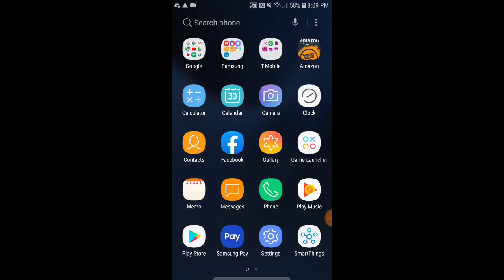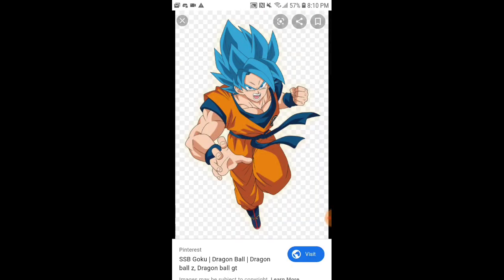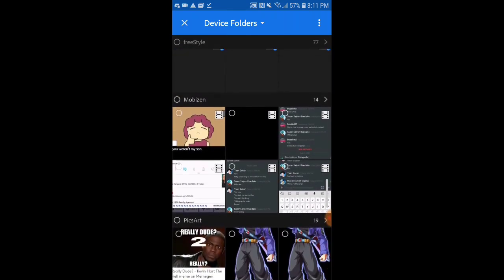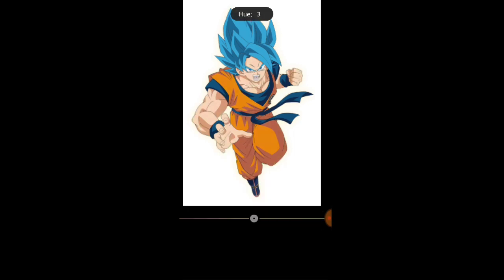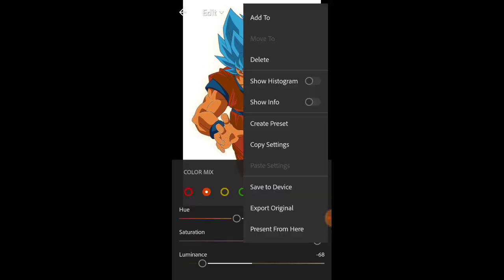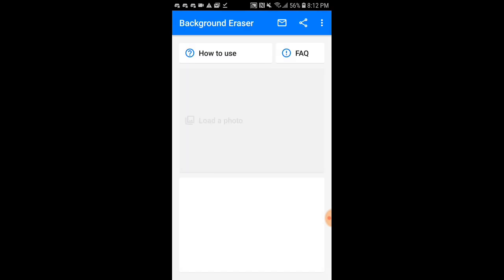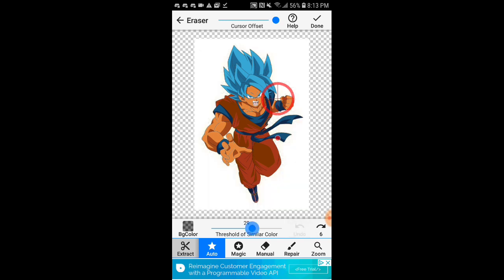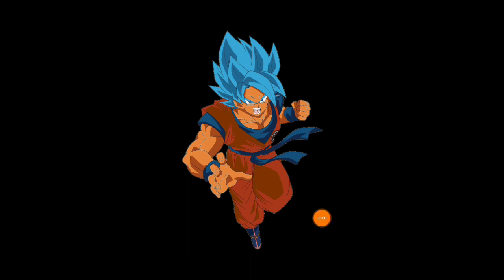How did I create my character? Tutorial for it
Apps to make it work. Lightroom